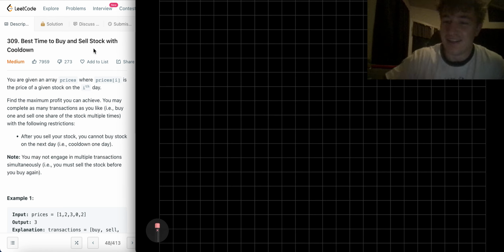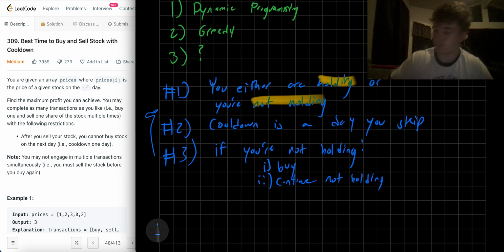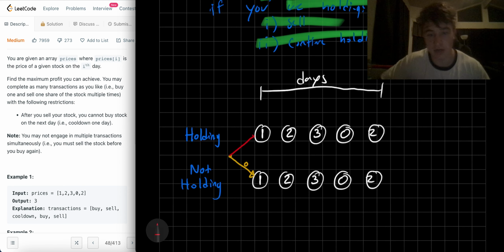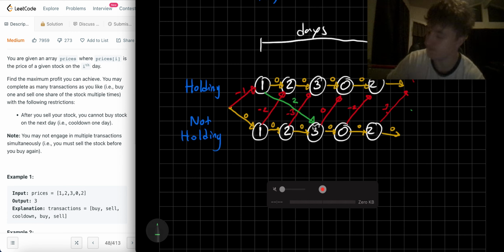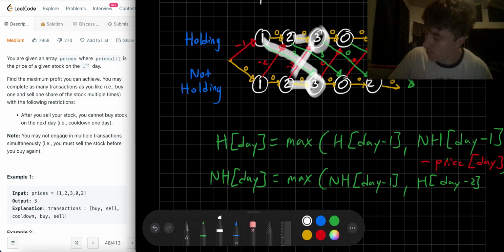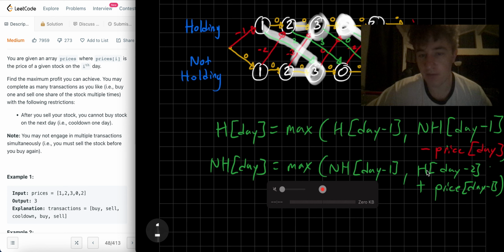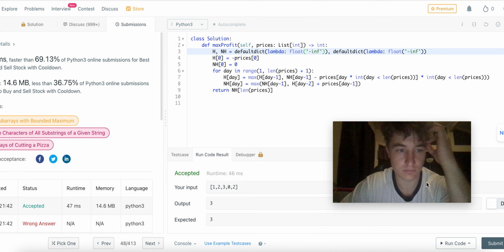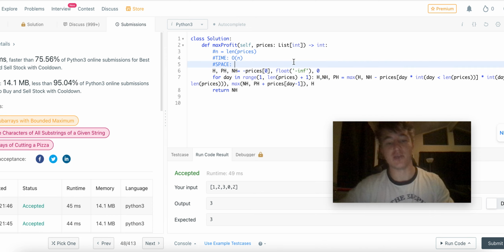309. Best Time to Buy and Sell Stock with Cooldown